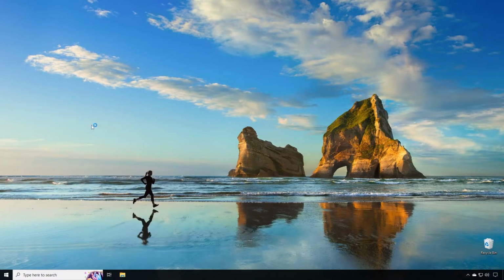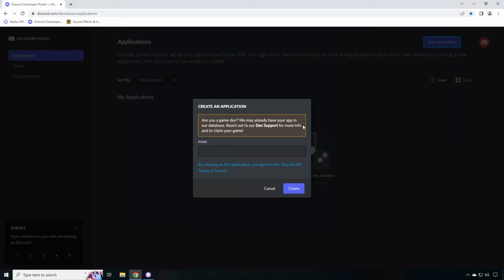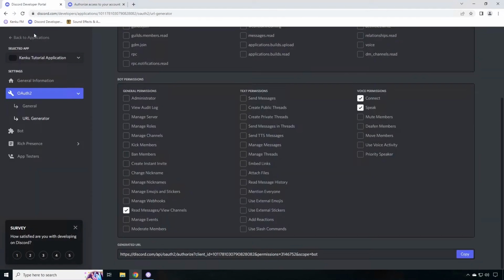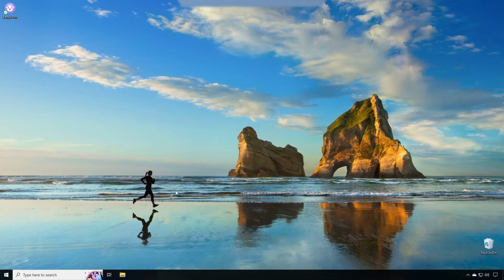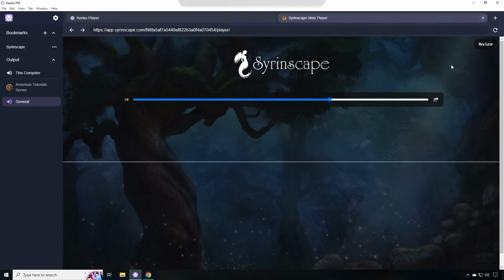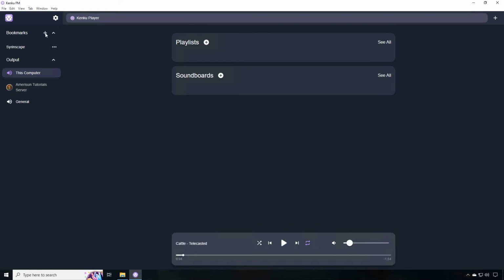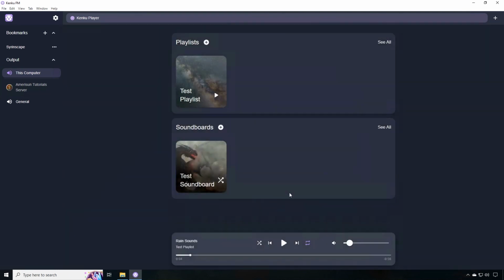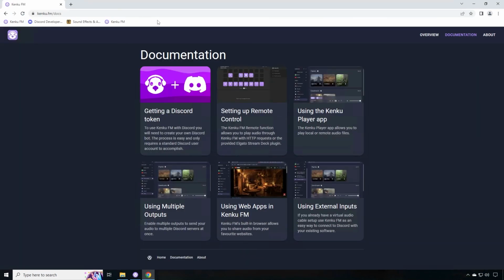Syrinscape, Web and Local Audio using Kenku FM with Discord Bot for Stereo Sounds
do not follow this one!

0:00 Old Tutorial - Do Not Use This One, check description
0:12 Old Tutorial - Do Not Use This One, check description
1:34 Old Tutorial - Do Not Use This One, check description
1:51 Old Tutorial - Do Not Use This One, check description
3:09 Old Tutorial - Do Not Use This One, check description
7:03 Old Tutorial - Do Not Use This One, check description